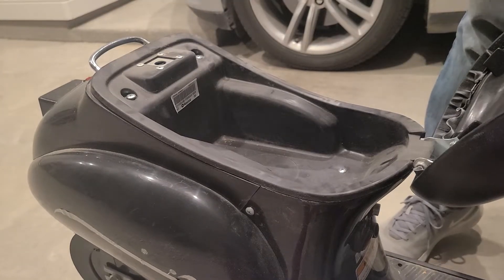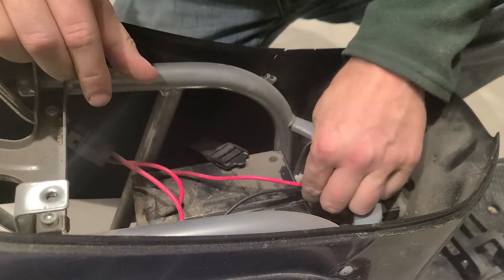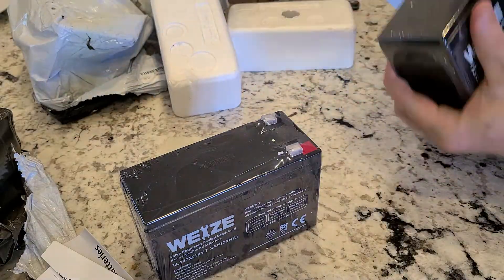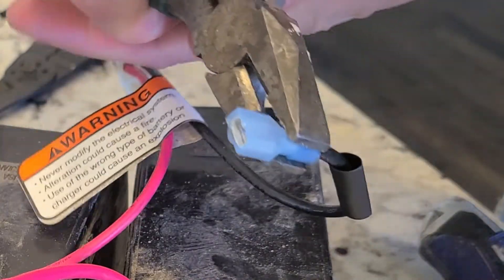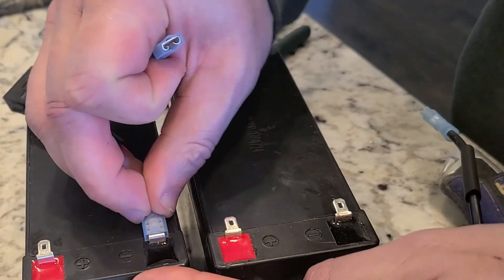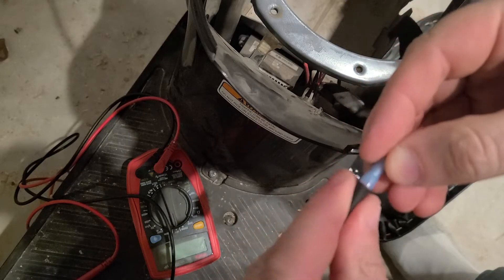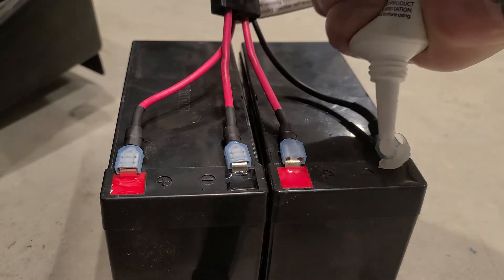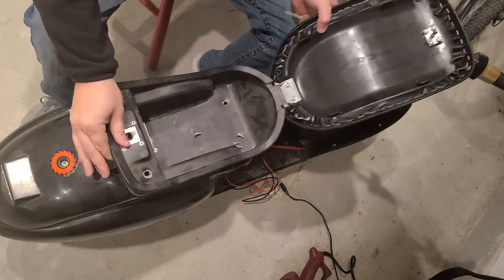Replacing Batteries in Razor Pocket Mod Scooter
I went to sell this electric scooter my kids had outgrown and it wouldn't run so I replaced the batteries.  Don't forget that the old ones need to be recycled.

Battery connectors at Lowes